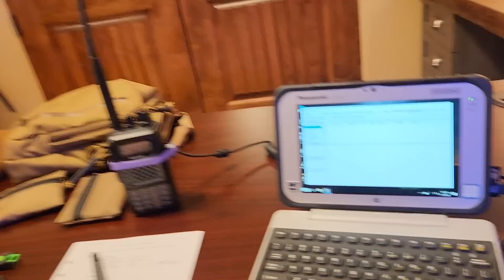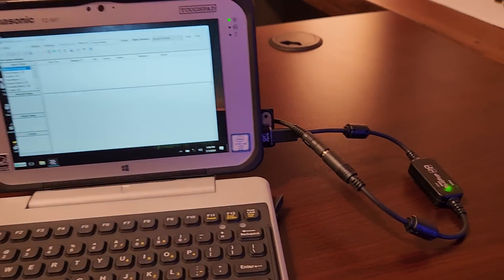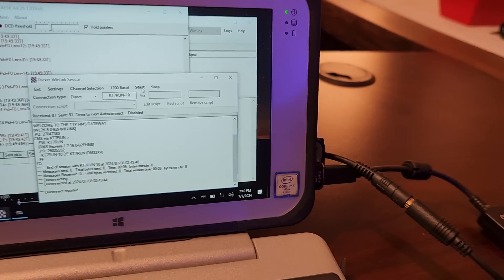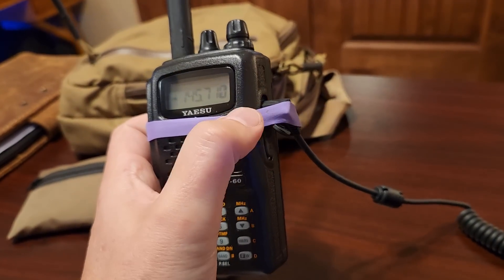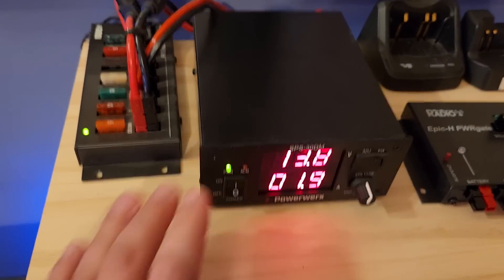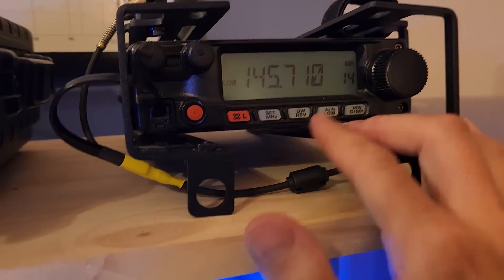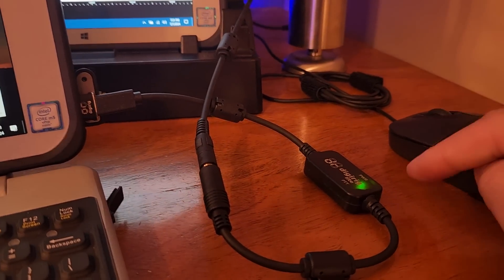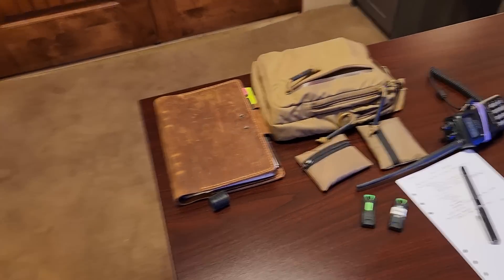100% Offgrid Digital Comms - Air Gapped Windows Demo [Unedited]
A quick overview of 100% offline demo of using Windows 10 in 2024.